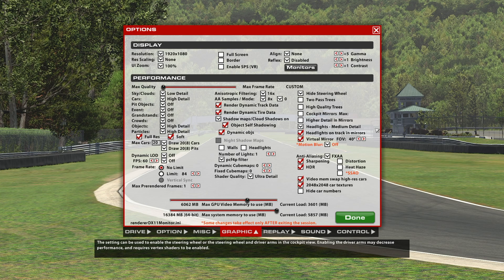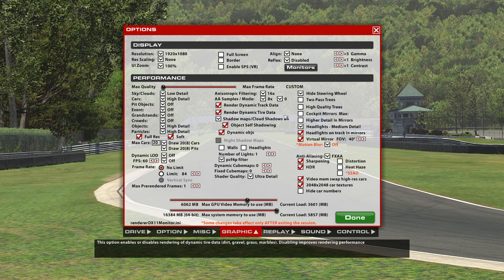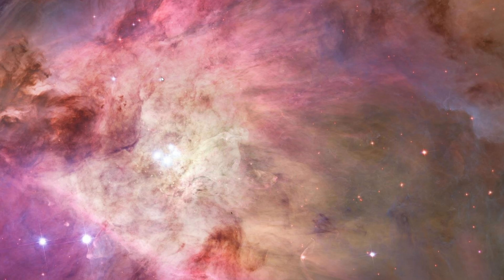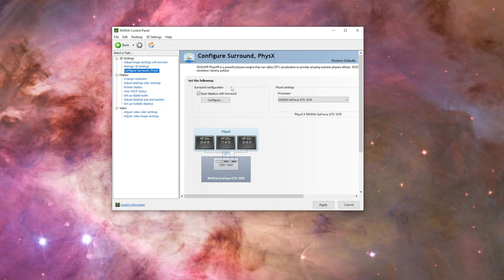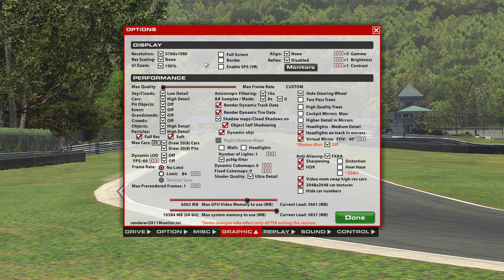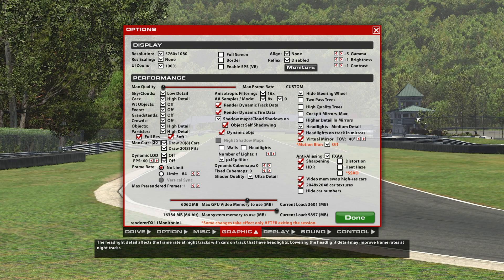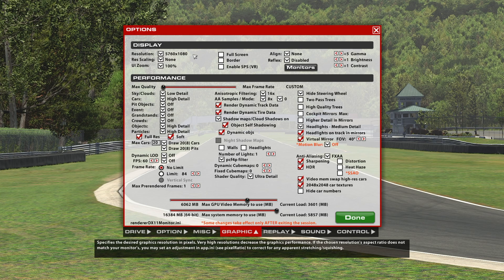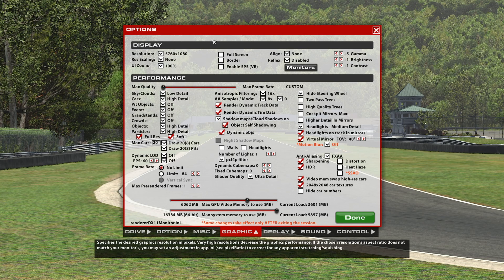iRacing Triple Monitor Setup Without nVidia Surround | SIMPLE TRICK!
How to setup triple monitors without editing any files and running nVidia Surround in iRacing.